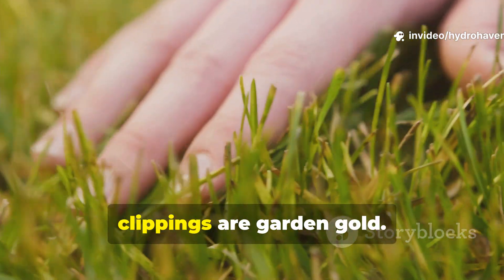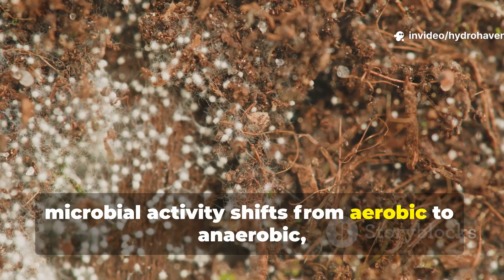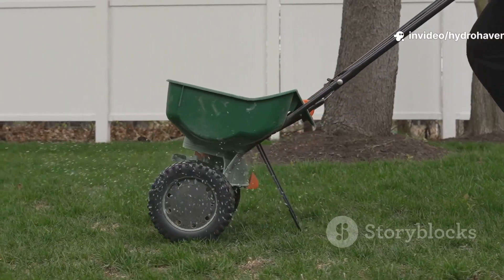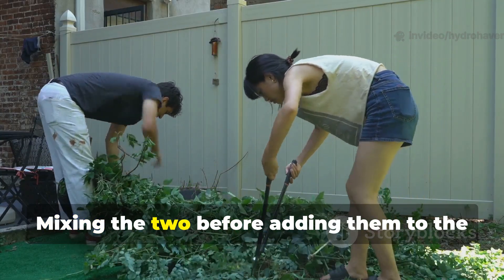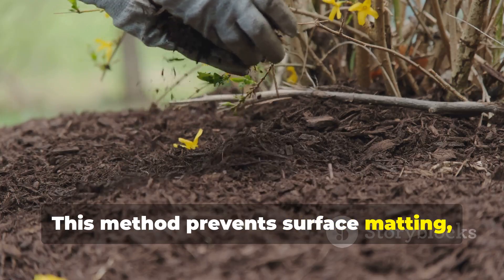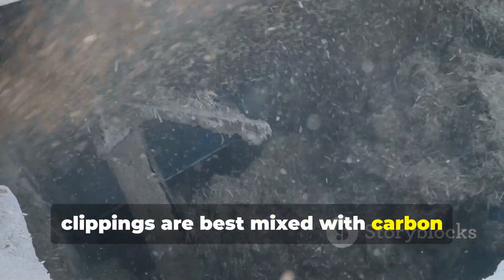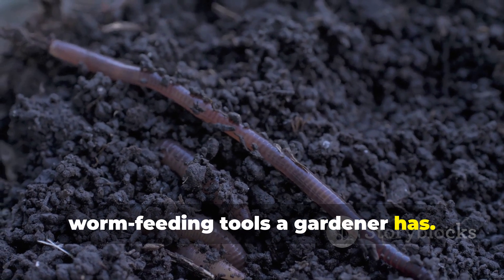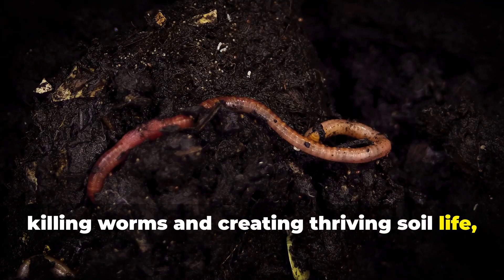Stop Using Grass Clippings—They Kill Worms If You Add Them Wrong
Grass clippings can be garden gold — or they can wipe out worms overnight. Most gardeners don’t realize the way they add clippings determines if the soil thrives or dies.

The hidden danger of fresh grass clippings

How heat and gases affect soil life

The correct way to use clippings without killing worms

Should clippings be composted first?

How much grass is too much?

🌿 The Lazy Gardener’s Shortcut to Worm-Safe Mulch: Treat clippings right, and they’ll feed microbes instead of burning your beds.